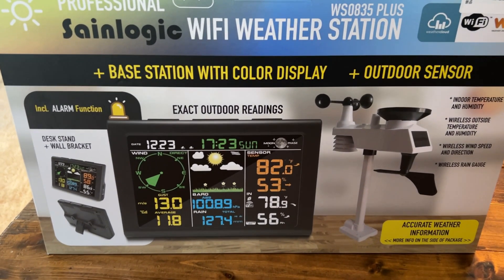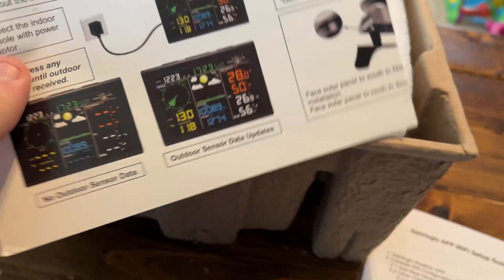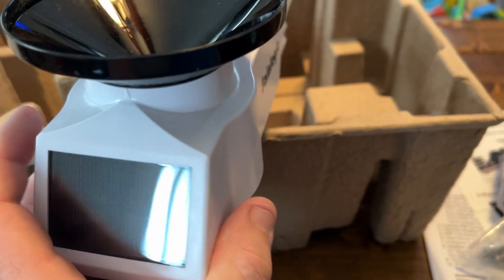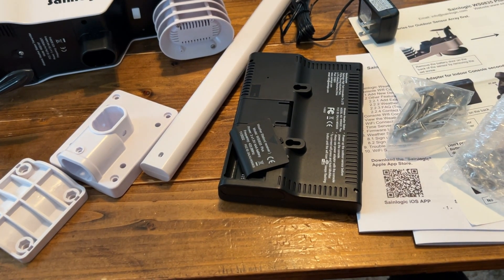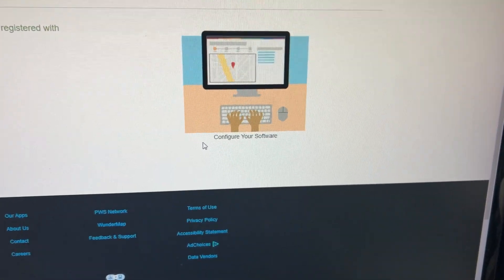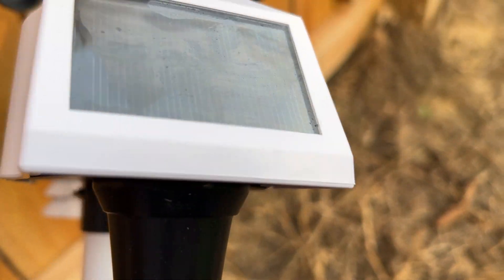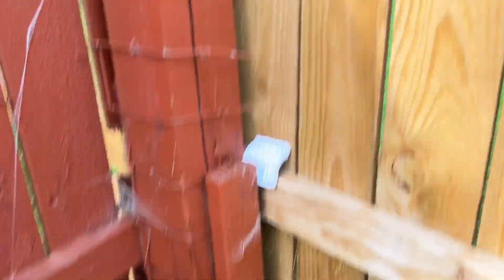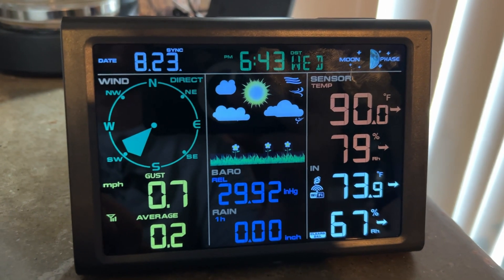Unboxing & Review: Sainlogic WiFi Weather Station | Real-Time Weather Monitoring with Outdoor Sensor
Join me as I unbox, review, and set up the Sainlogic Professional WiFi Weather Station. This device is a game-changer for weather enthusiasts! With its outdoor sensor, rain gauge, and wind gauge, you'll have accurate, real-time weather data at your fingertips. Plus, it's compatible with Wunderground for even more detailed insights. If you're looking to elevate your weather monitoring game, this is the device for you!